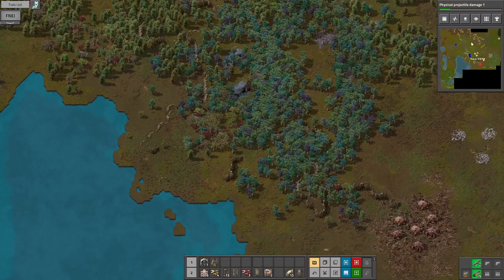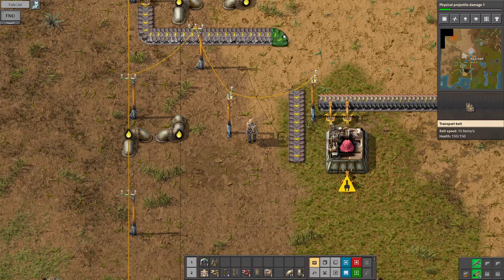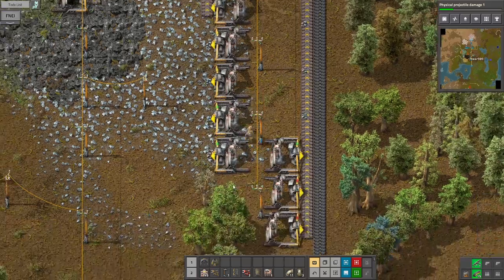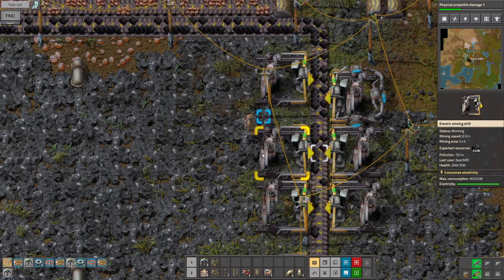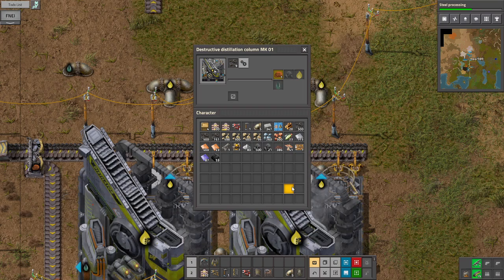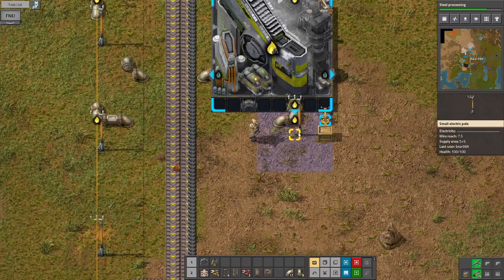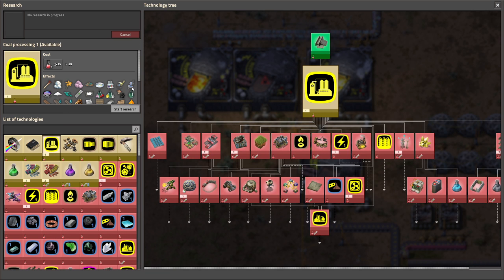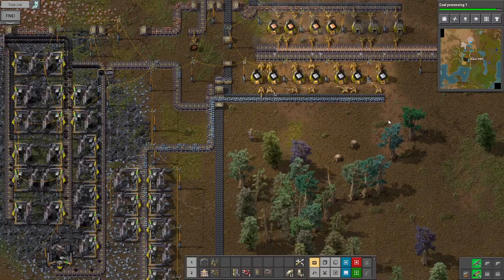Pyanodons Playthough: Ep 6 - Working on Coal Processing & Upgrades